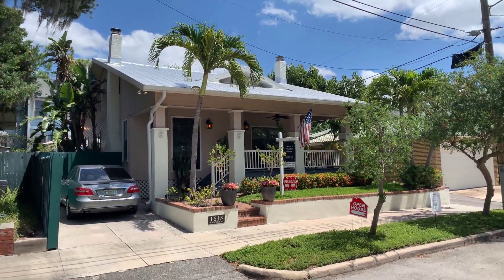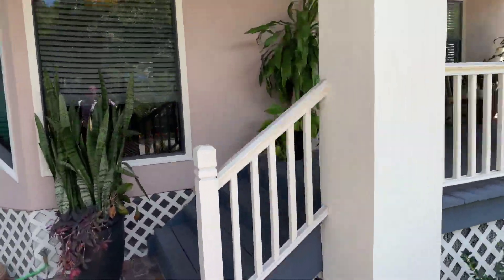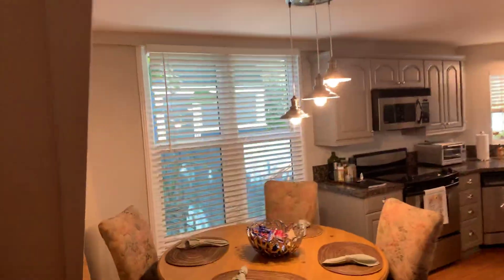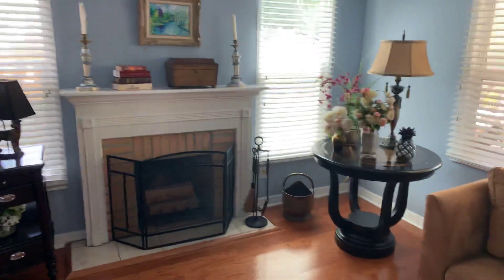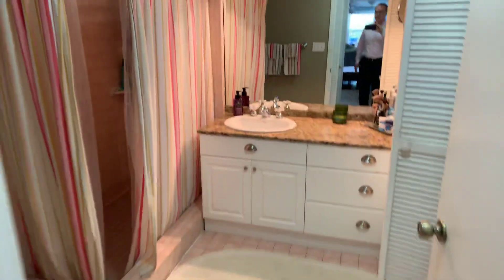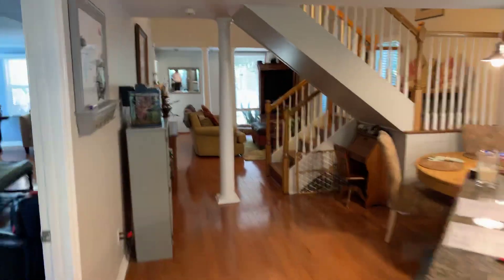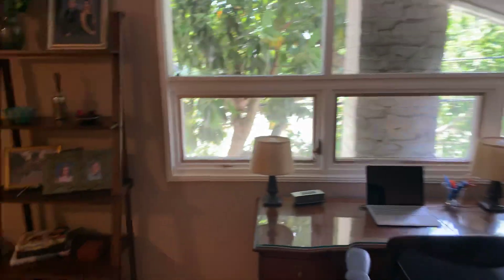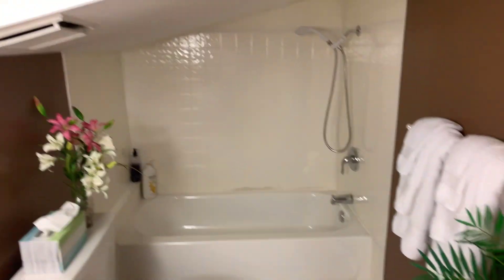1615 W Watrous Ave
Hyde Park Bungalow ! New metal roof! Home warranty, walk to famous Bayshore Blvd, & popular Hyde Park Village 3br/2 ba. 2,091 sf. $749,900.